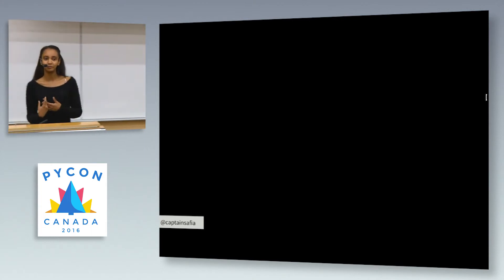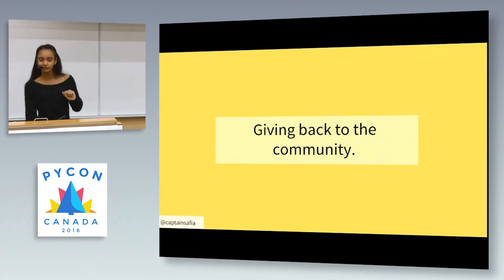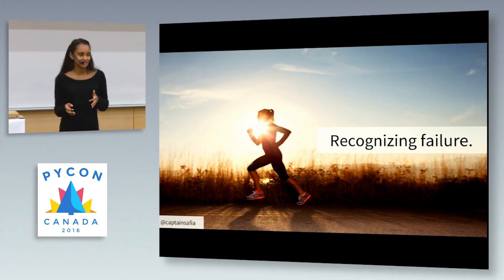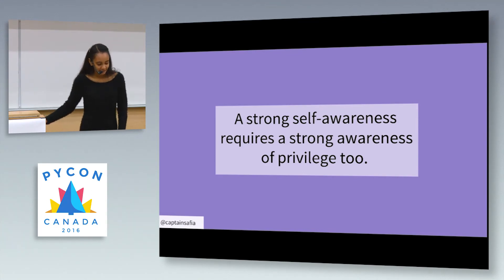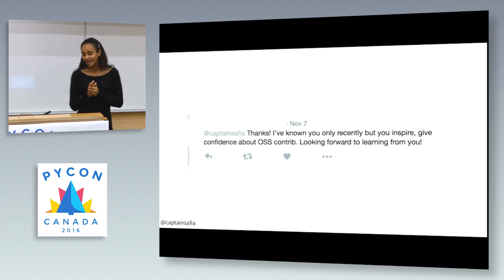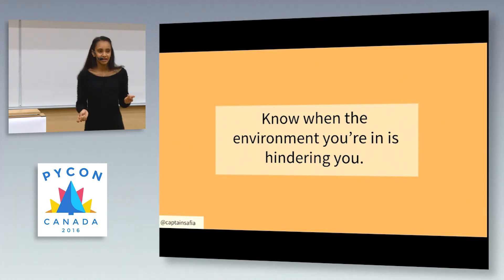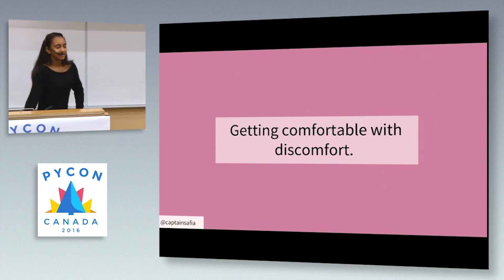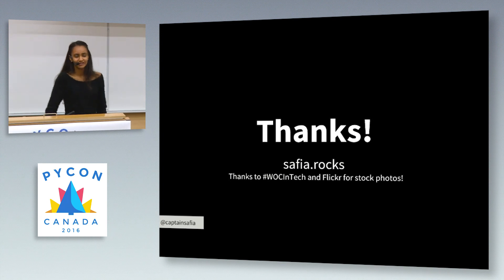PyCon Canada 2016 - Safia Abdalla (Sunday Morning Keynote)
Learning somethign new can often spark new connections in our minds. Very recentpy, I started running and focusing on fitness -- and discovered numberous revelations about programming in the process. In this talk, I'll share what just six months of running has shown me about my six years in the software industry.